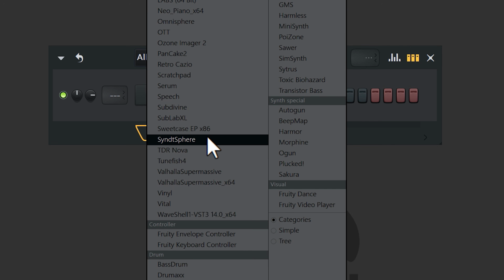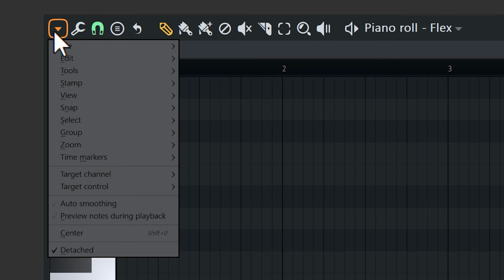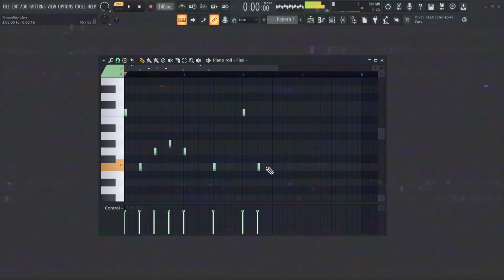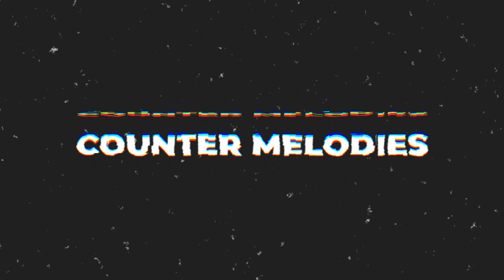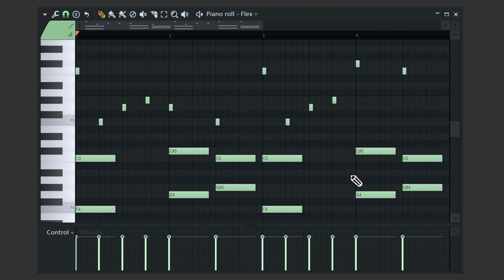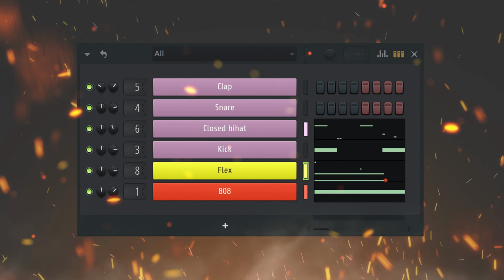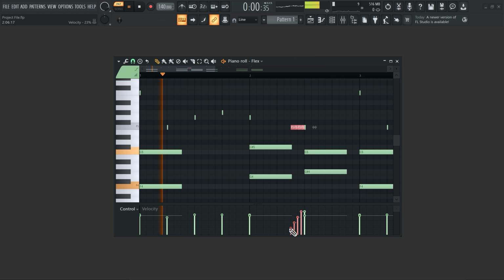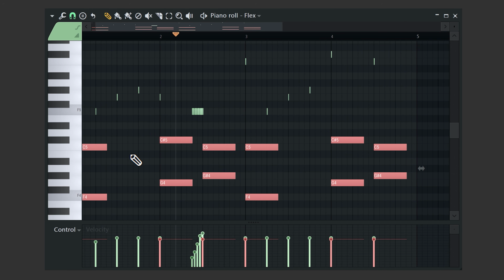Make FIRE Melodies EVERY TIME! (FL Studio 21 Tutorial)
👉 Free 374+ FL Studio Secrets Videos In this beginner FL Studio 21 tutorial you will learn how to make fire melodies from scratch.